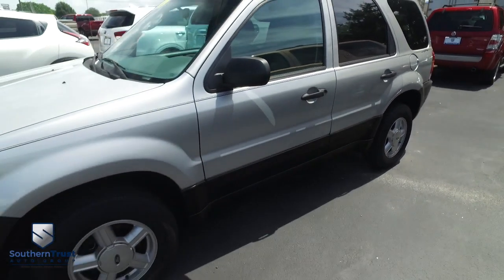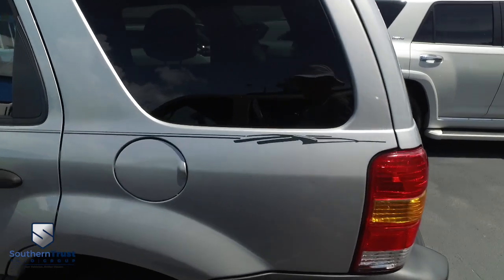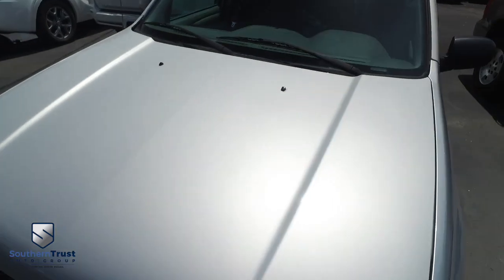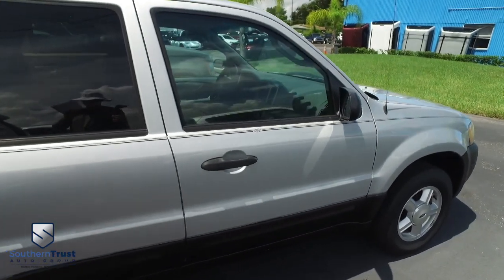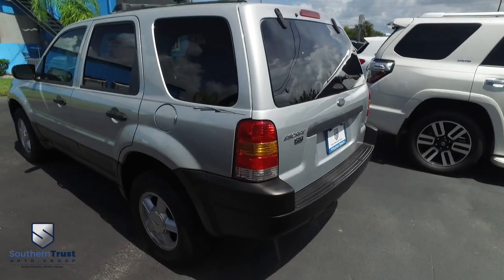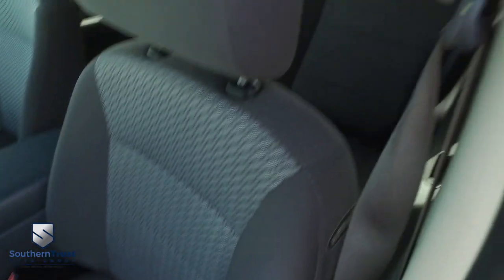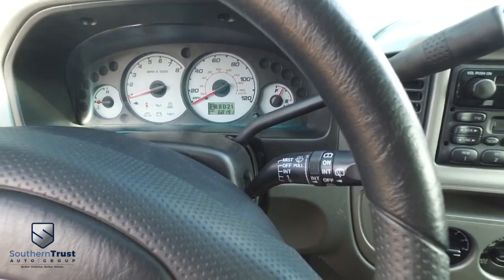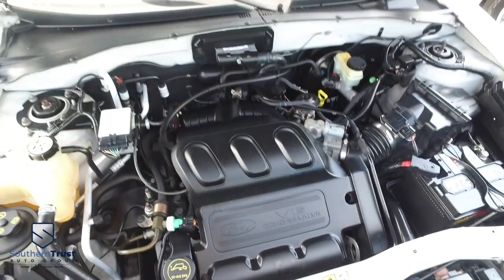LIVE VIDEO 2003 Ford Escape XLT Popular 2WD # B23346 Southern Trust